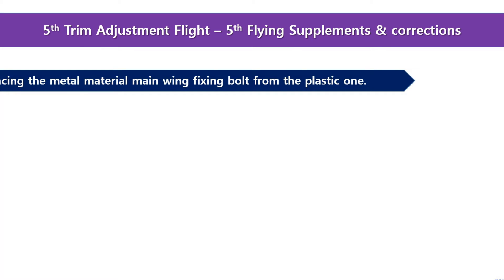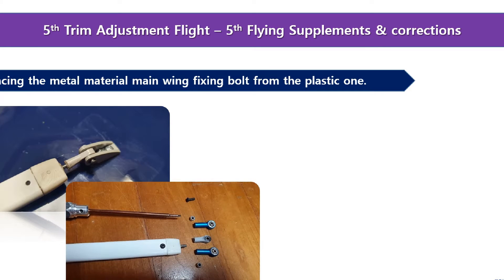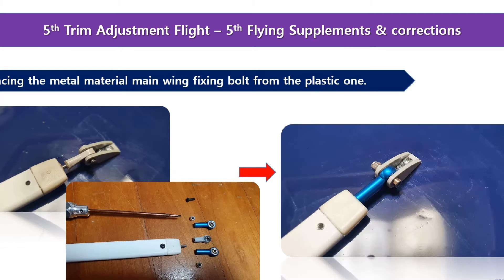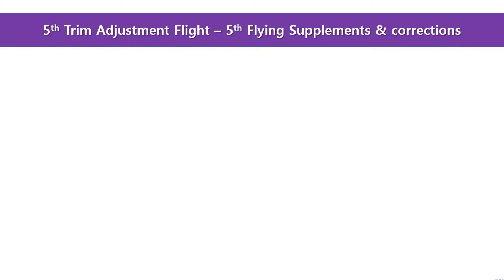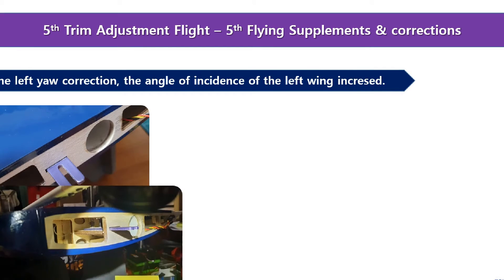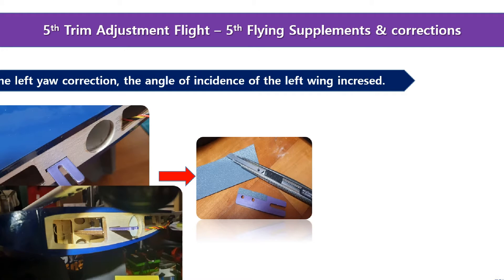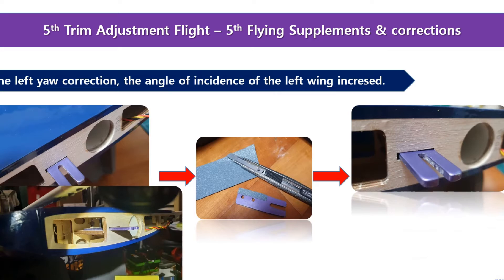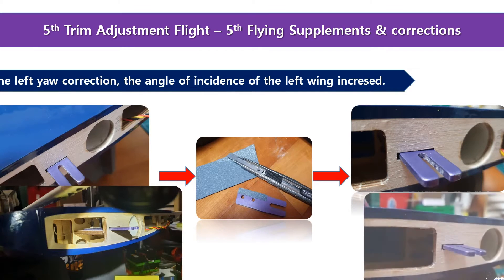07.Phoenix Stinson Reliant - 5th Trim Adjustment Flight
This 5th trim adjustment of the Stinson with Xyz-56cc Dual Head Engine. I finally found out the reason of her left yawing.